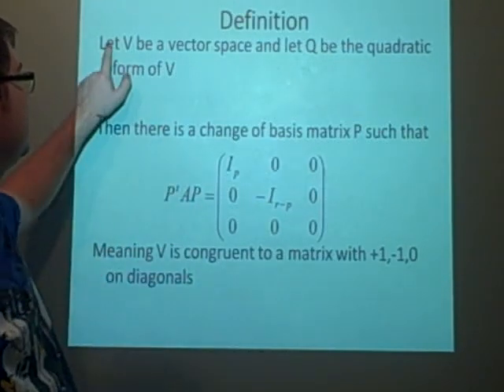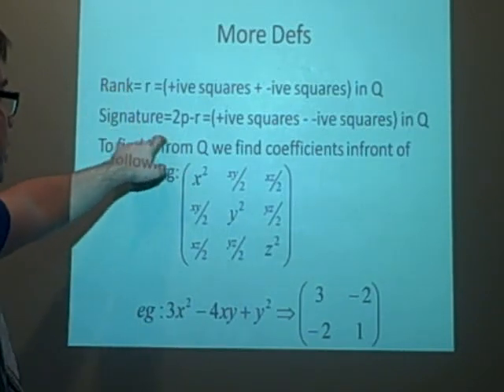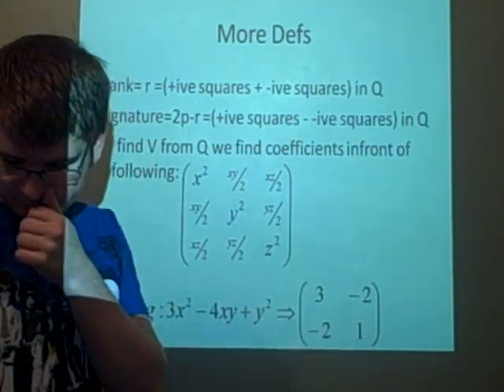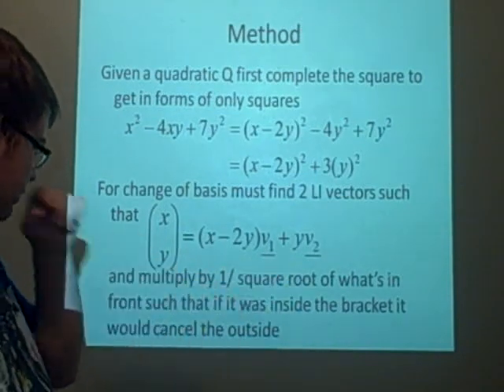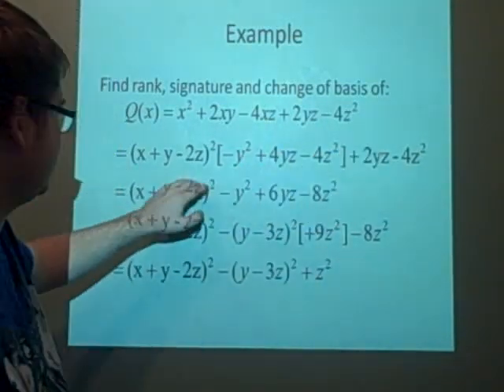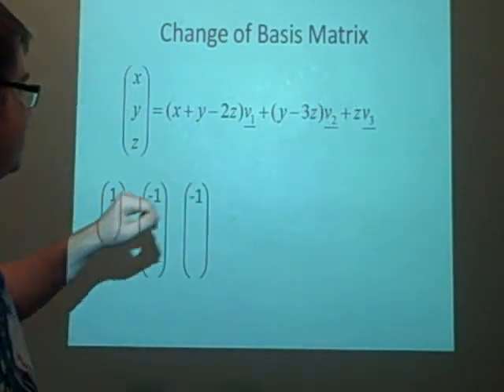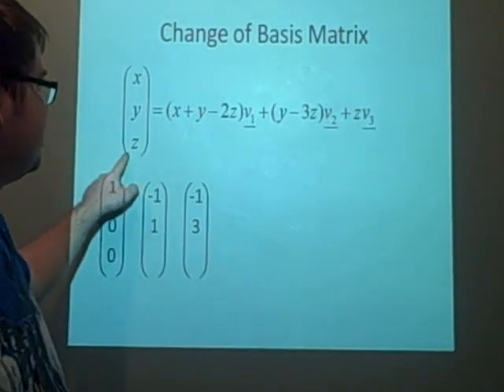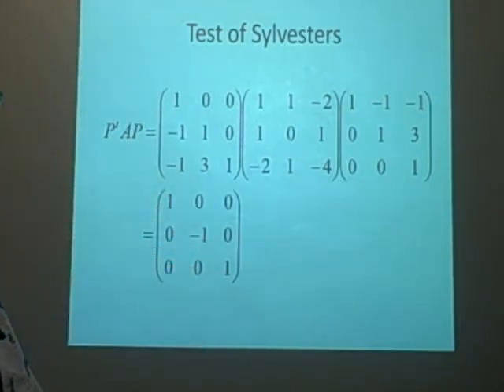Sylvester's Law of Inertia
I've decided to keep the christmas decorations up for the whole of the year. What you think?